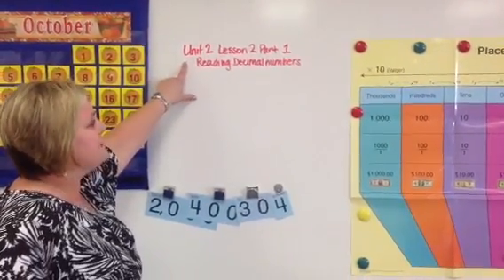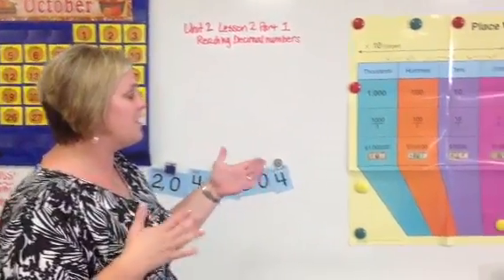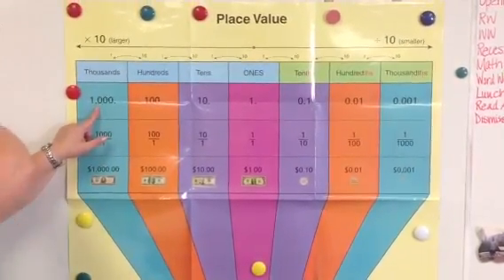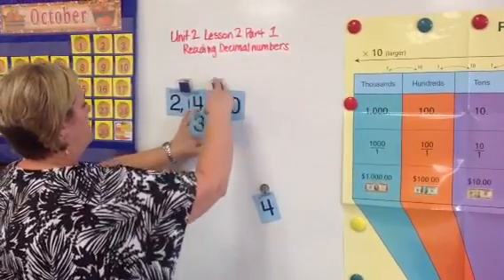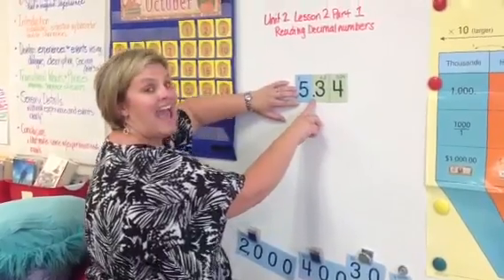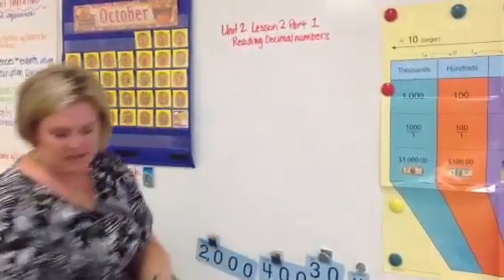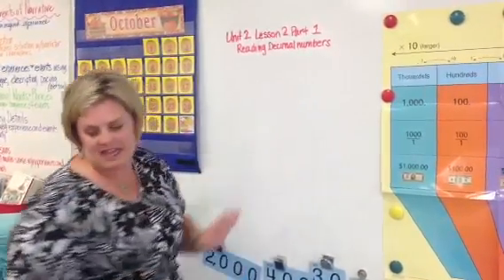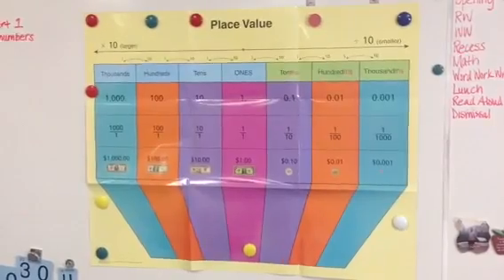Unit 2 Lesson 2 Part 1 Reading Decimals